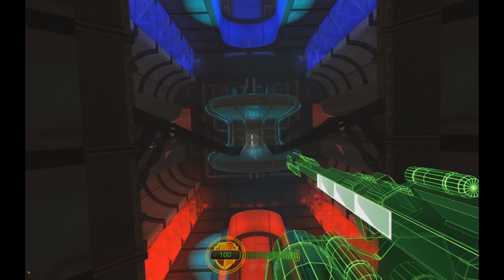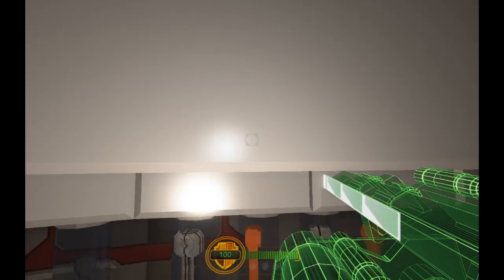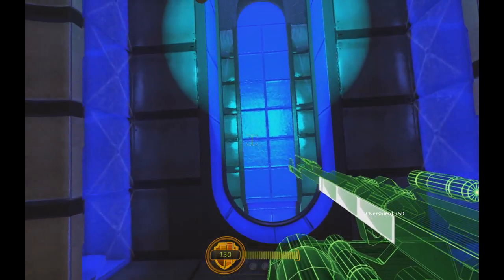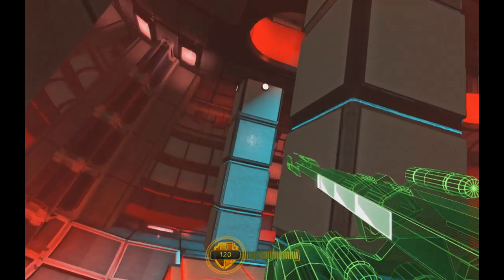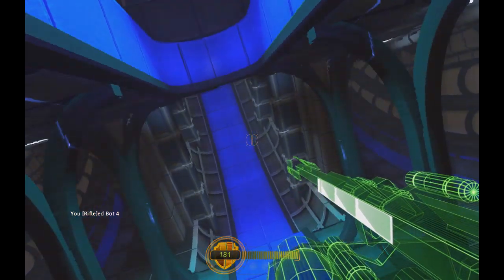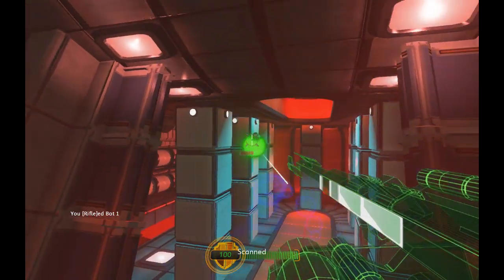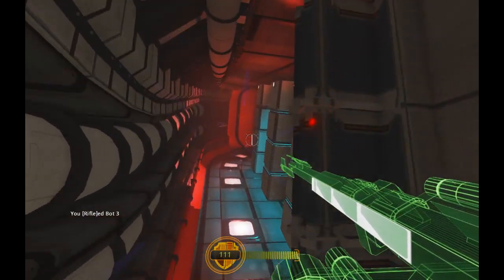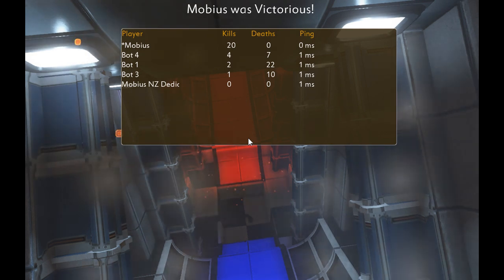Retrovirus: Using The Rifle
Join me as I explain how the Rifle works in Retrovirus.